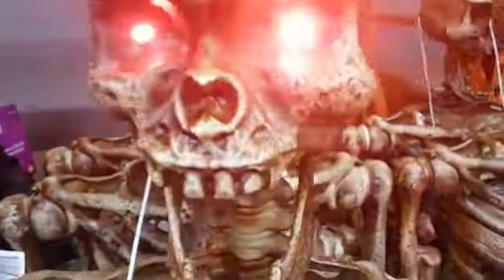the home depot halloween 2021